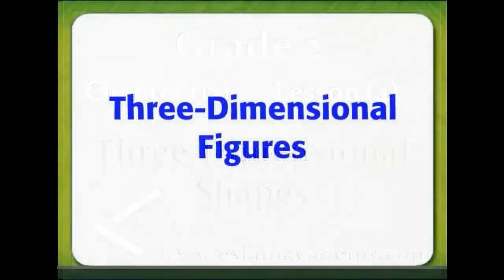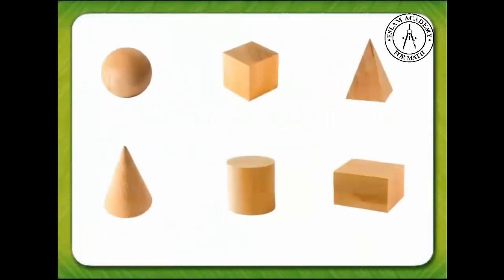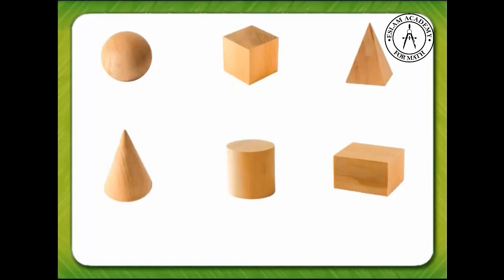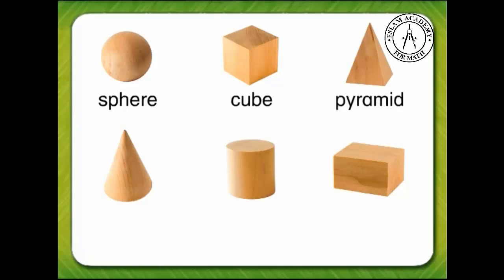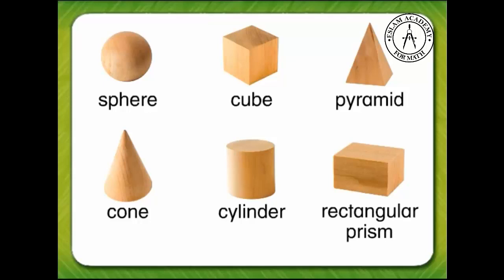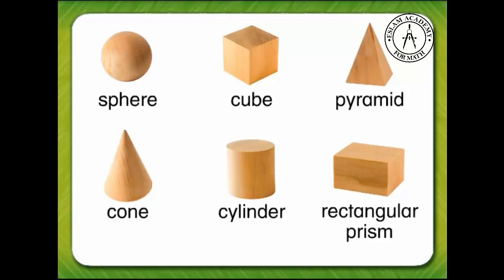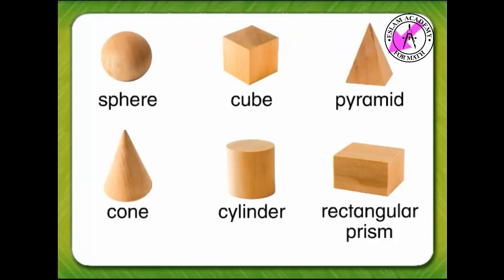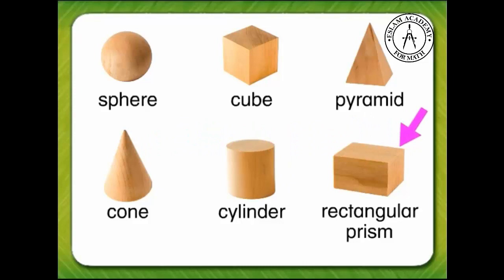12-4 Three-Dimensional Shapes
Grade 2
Chapter 12 - Geometric Shapes and Equal Shares
Lesson 4 - Three-Dimensional Shapes